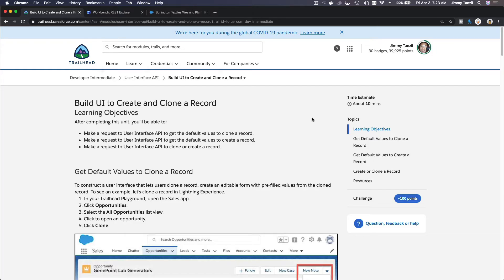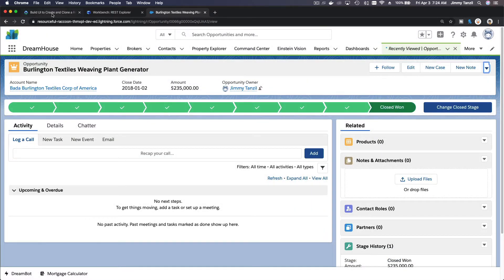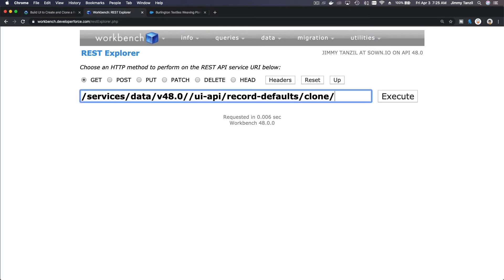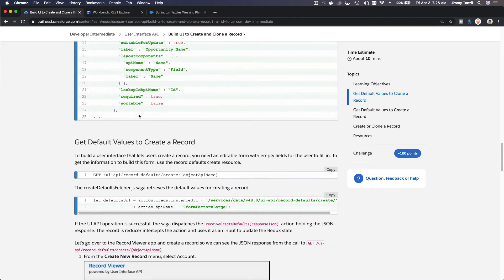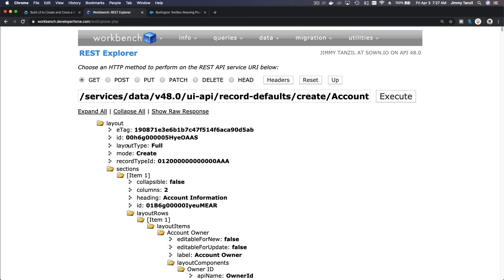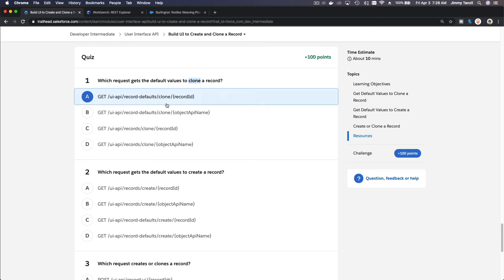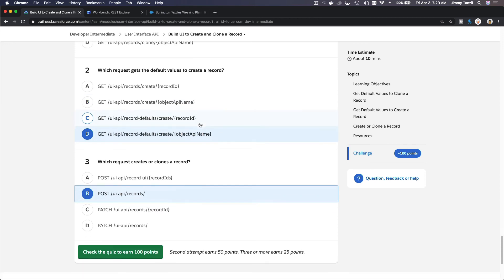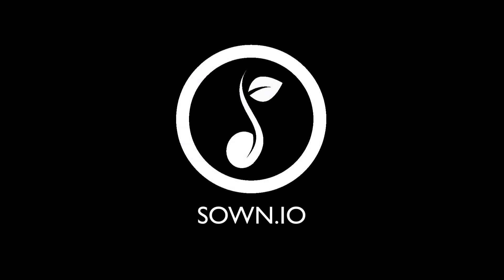Salesforce Trailhead - Build UI to Create and Clone a Record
Learning Objectives
After completing this unit, you’ll be able to:
Make a request to User Interface API to get the default values to clone a record.
Make a request to User Interface API to get the default values to create a record.
Make a request to User Interface API to clone or create a record.